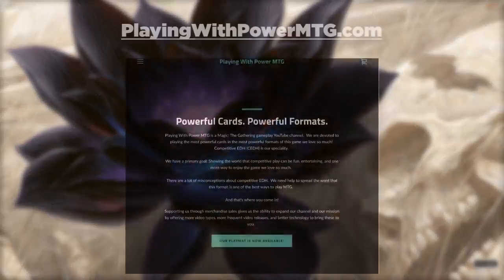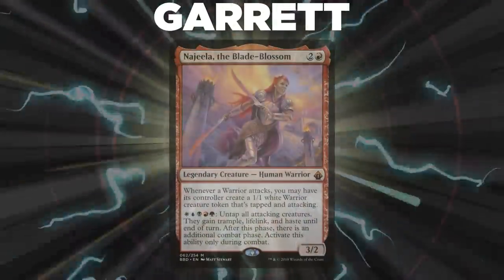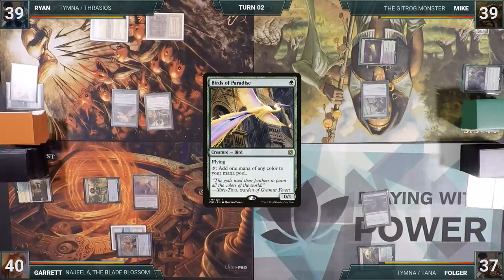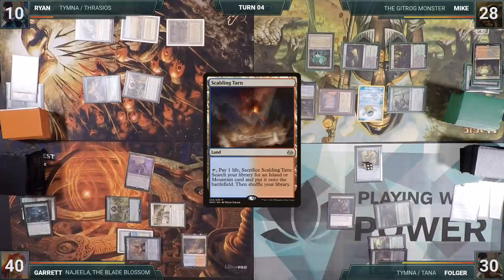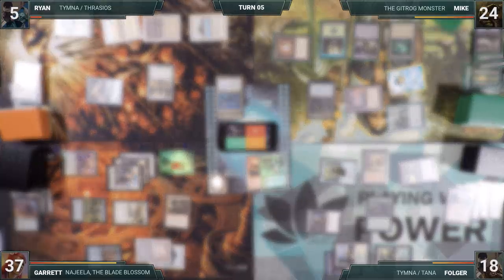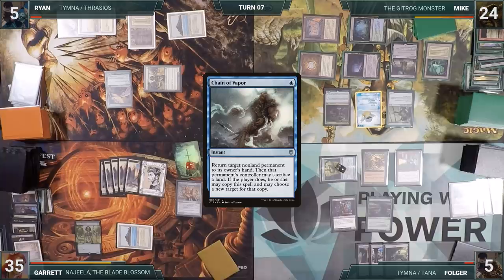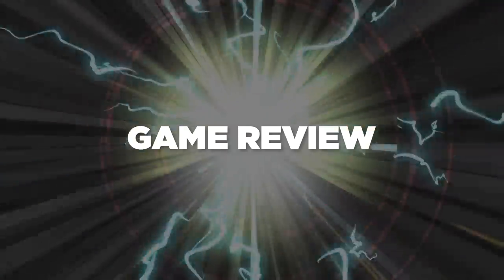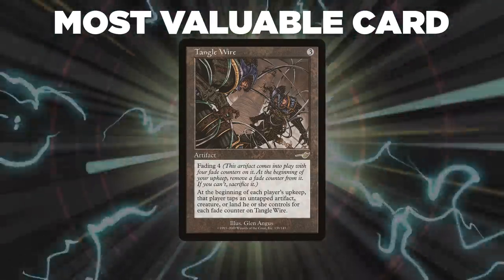Tymna/Thrasios vs Gitrog vs Najeela vs Tymna/Tana | CEDH Gameplay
💥Decklists💥